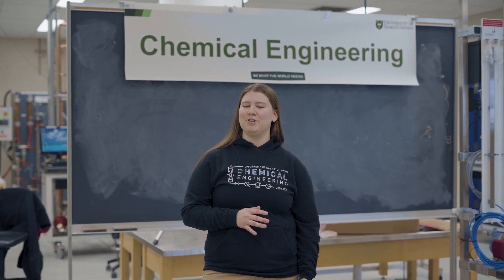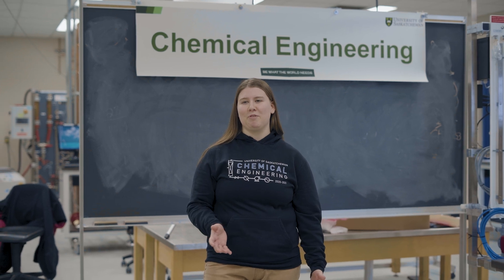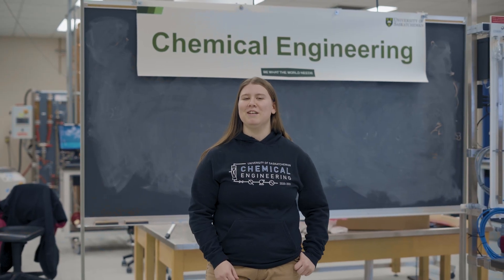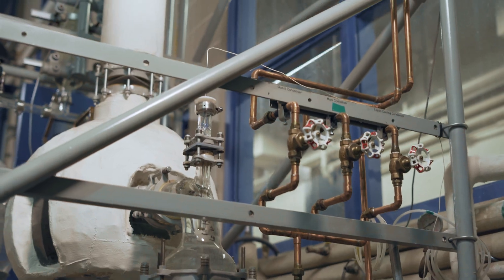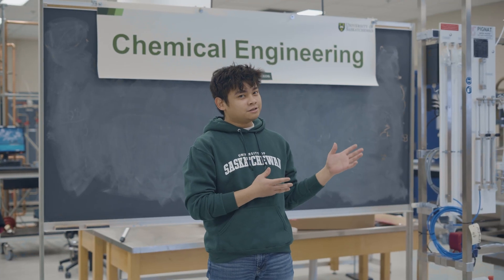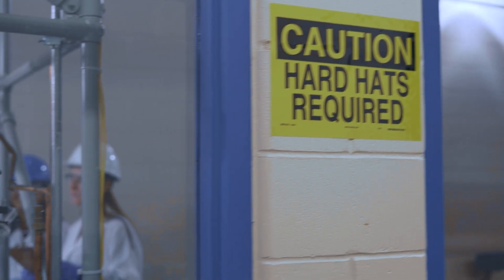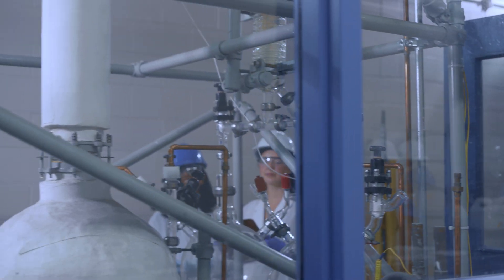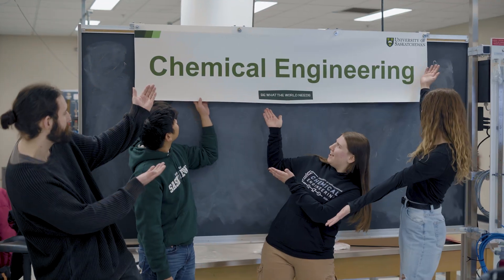Inside USask's Chemical Engineering Lab | Undergraduate Lab Tour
Join the Chemical Engineering Student Society for a behind-the-scenes tour of our undergraduate laboratories, where innovation meets hands-on learning!

Check out the cutting-edge equipment, exciting experiments, and collaborative atmosphere that you'll get to experience here at USask as an undergraduate student.

Whether you're a prospective student eager to explore your academic options or curious about the fascinating world of chemical engineering, we hope to inspire talented individuals like you to consider chemical engineering at USask!